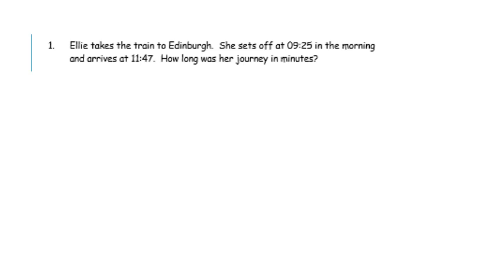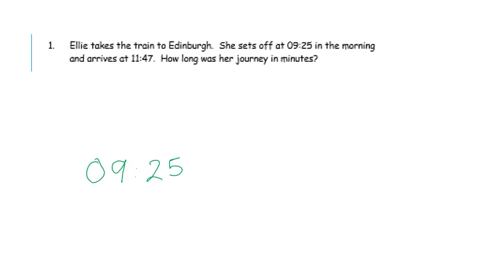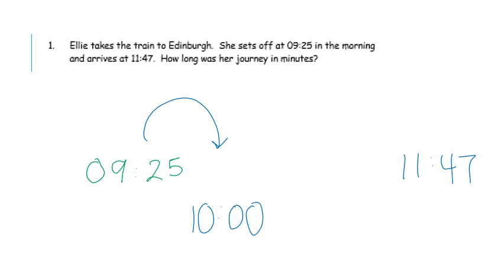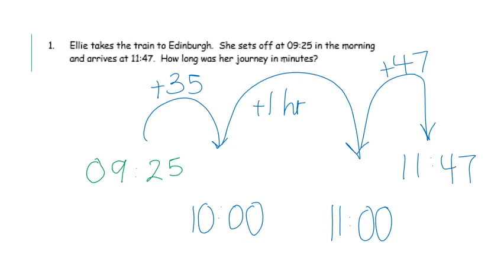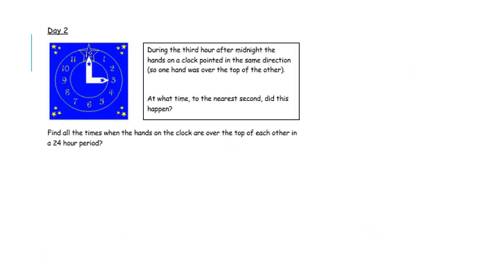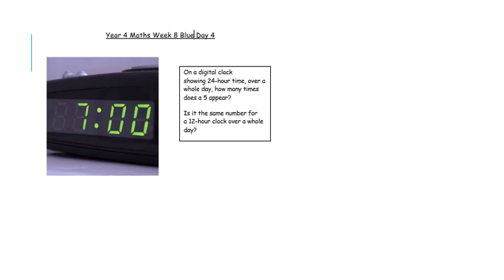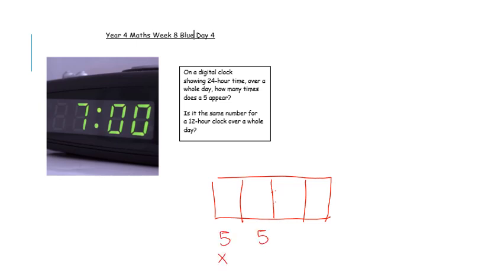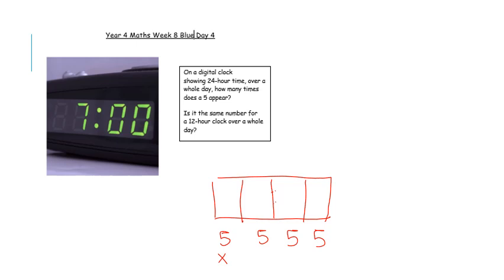Y4 Maths Blue Week 8